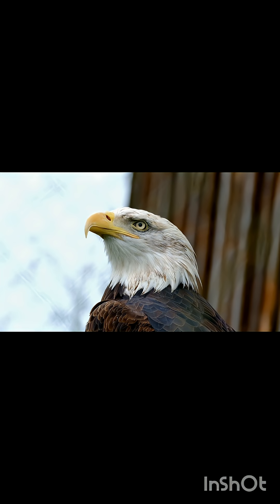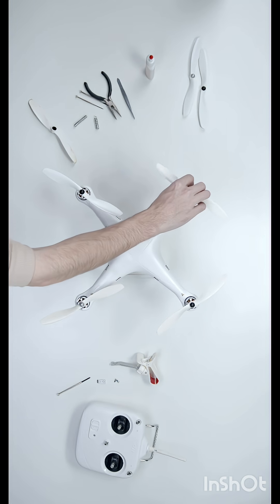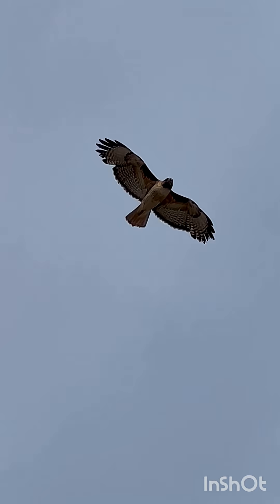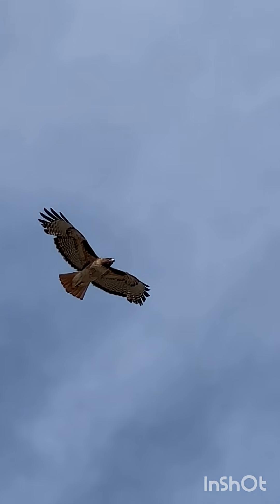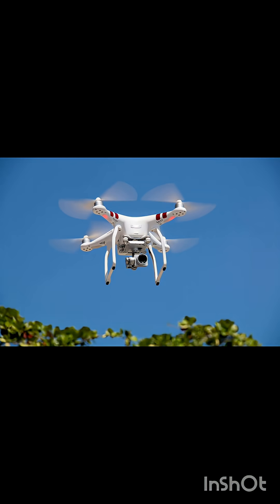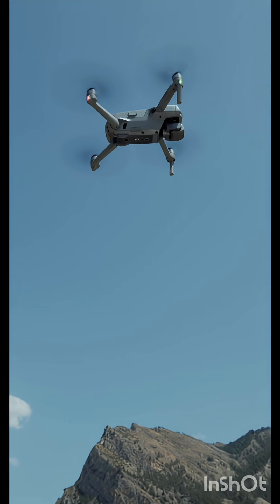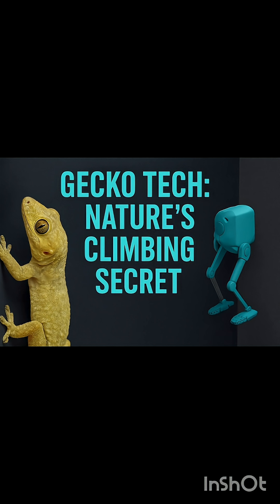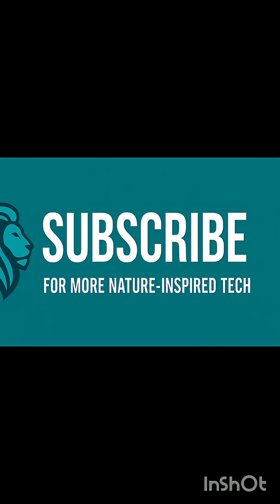“Eagles Inspired Drones — Nature’s Flight Blueprint 🦅🤖”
🦅 Eagles Invented Drones? The Secret Behind Nature’s Flight Tech! 🤖
Before drones took to the skies, eagles had already mastered the art of flight. Their precision, power, and aerodynamic wings inspired engineers to design drones that can soar, glide, and adapt — just like these incredible birds of prey.

📘 In this video:

How eagles’ wings inspired drone design

The science behind flight stability and control

How AI mimics eagle vision to track movement

💡 Nature built it first — technology just followed the blueprint.